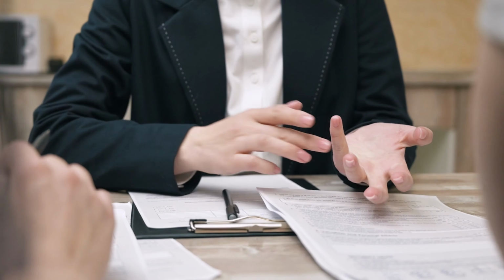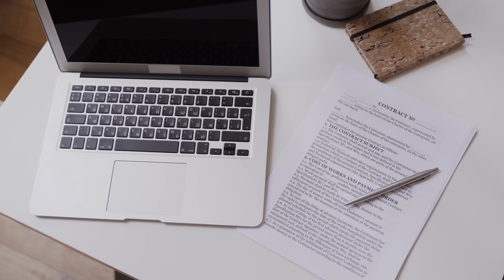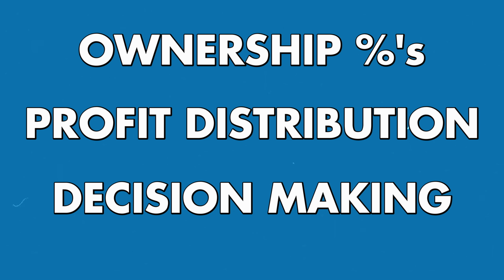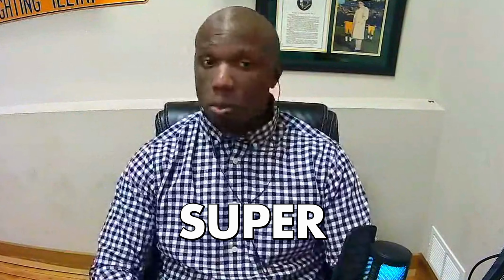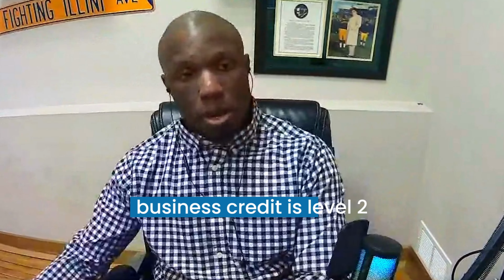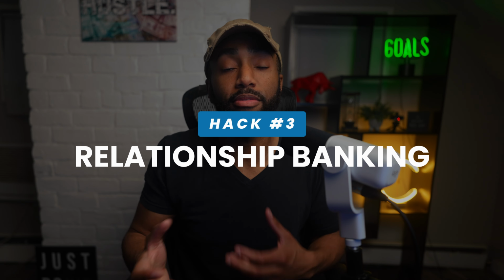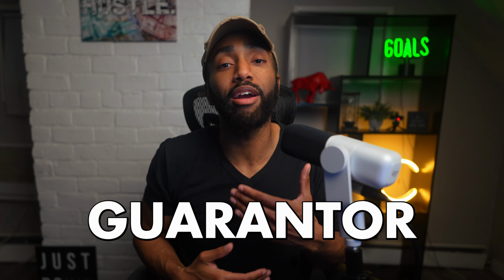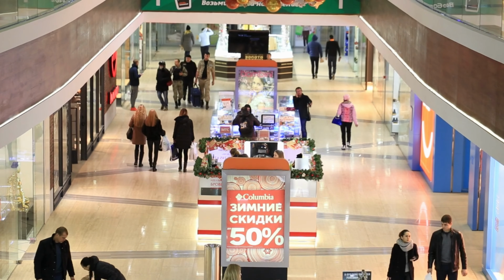$100,000 Business Credit! Startups Welcome, No Sales Needed!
👉🏽 Free Stuff! ($0.00) – Tools & Cheat Sheets

💰 Get up to $100,000 Personal Loan (Soft Pull • 40+ Lenders • Funding in 1 Day)
✂️ Top 5 Debt Relief Companies - slash your debt by up to 50%-60%

👉🏽 Business Funding (Even With a New LLC)
💰 Get up to $2 million, Small businesses OK, As soon as the same day funding
Run the Free Business Credit Preflight Check
🏦Get 0% Interest Funding for Up to 18 Months (~1,000 Banks)

👉🏽 Corporate Credit Cards (Won’t Touch Personal Credit)
💸$2M Business Credit Line with No PG + Access to My Business Banker
💳 Divvy: 7x Points on Dining (Soft Pull • Easy Approval • No PG)

👉🏽 Best Buisness Accounts
🏦 Free Bluevine business checking (earn interest on your cash.)
📈 Increase Your Business Credit Score Up to 50% in 90 Days

Advertiser Disclosure: This video may contain links through which we are compensated when you click on or are approved for offers.